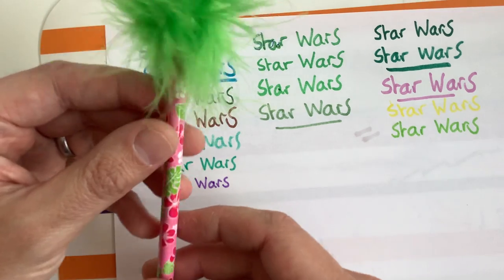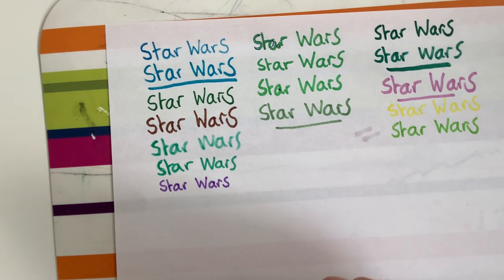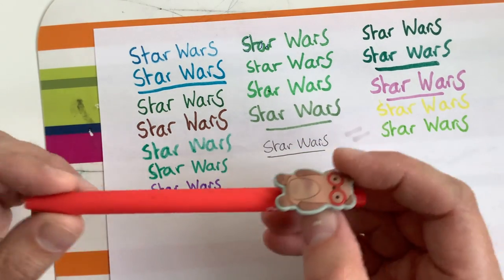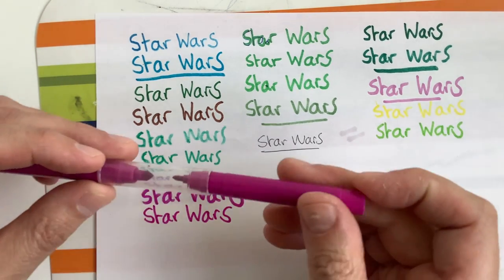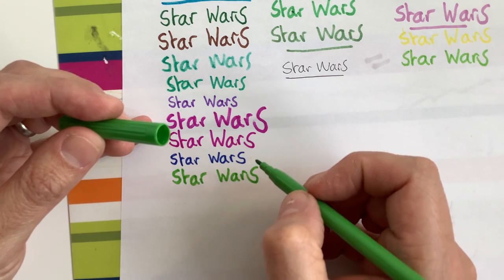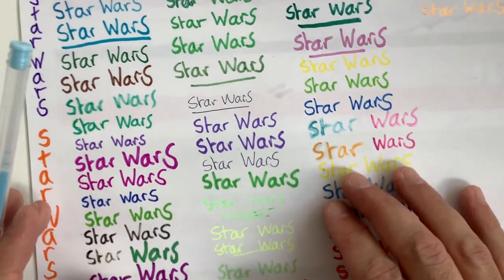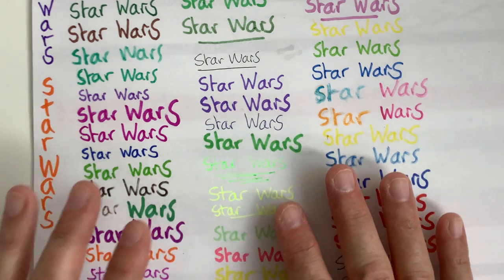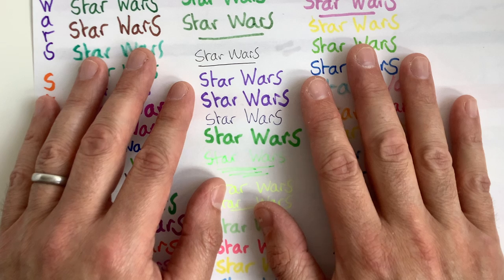ASMR | felt tip marker pens writing talking video 1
Hello and welcome to my ASMR soft spoken, pen testing, writing, pen lid clicking extravaganza. It's all ink 'n' fingers, markers and paper.